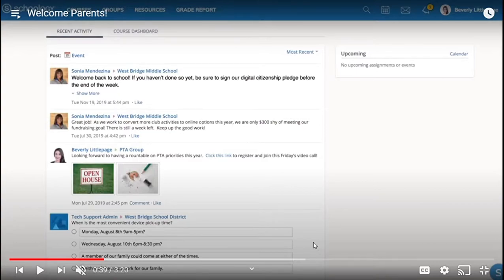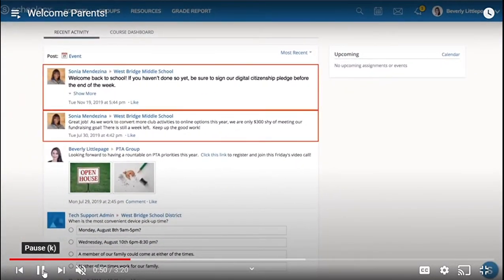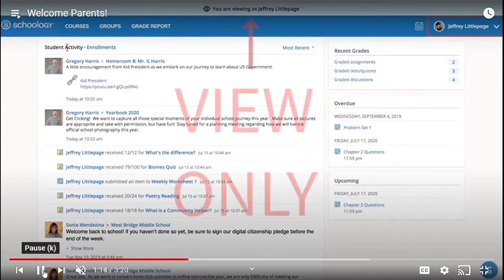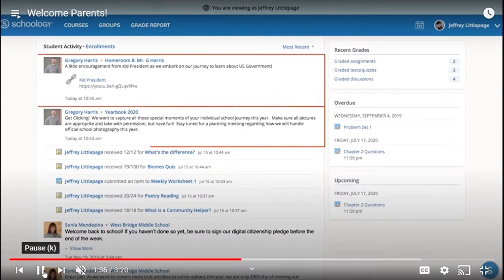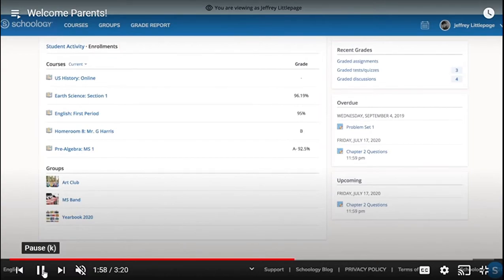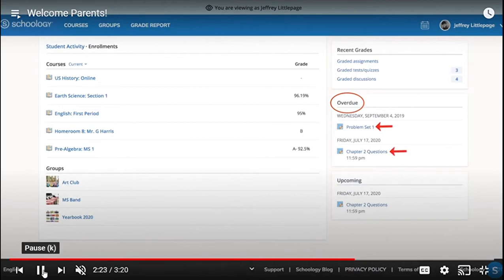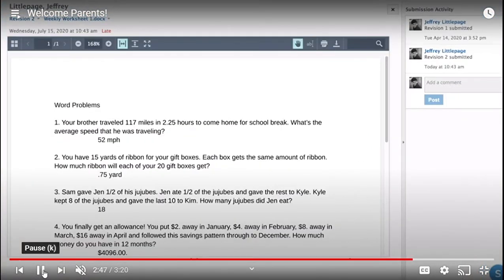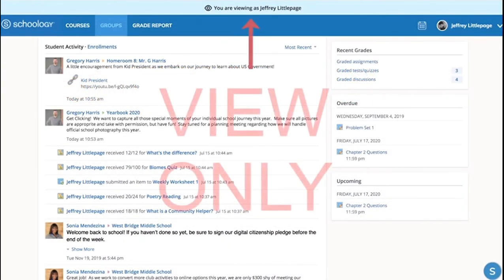RRISD - Schoology - Parent Instructional Video - Navigating The Schoology Home Screen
RRISD - Schoology Instructional Video - Navigating The Schoology Home Screen

Now that you are registered and ready to use Schoology, we are  here to show you how to get around.

 After logging in, you’ll land on the Home screen.  The first time you log in you’ll default to your own parent account as indicated by your name in the upper right hand corner.  You might see updates from Round Rock ISD here, and if you are personally a member of a group such as the PTA or Booster Club there may be updates and information as well

To  view information specific to one of your children, click your name in the upper right corner and toggle down to select your child.

You are now viewing the Schoology Courses, Groups and Updates that your child sees, however; you as a parent are simply viewing this information and are not able to act as your child in the courses.

Your child must first log in as themselves to engage with the content.

Your first stop in your child’s Schoology Overview is the feed.   If you don’t land on the Student Activity Feed by default, you can easily toggle from the top of the screen.  In the student activity feed you will see posts made by people in the courses and groups your child is a part of as well as school-wide announcements for things such as device pick-up, fundraisers or spirit week.

Click Courses in the top menu to review a list of courses your child is a member of, or toggle to the Enrollments view to see your child’s current grade if they are recorded in Schoology.

Click on a Course Title to see complete course content (long pause) or review items listed in the Upcoming area.

Click on an assignment title to jump directly to content with due dates in the near future.

Overdue items are also listed on this screen.  Overdue items are course materials whose due date has passed and the student did not submit anything.

Review work and see grade information for items your child submitted.  Select the material type in the Recent Grades area and select a specific item.  You now see the item in the course.  Read the description, including requirements written by the teacher, and click on the student’s submission to see the content.  (long pause while it is shown on video)

If your child is a member of a group that meets outside of normal classes such as a club, extracurricular activity, or sports team, click Groups in the top right menu.  Here you will see a list of all groups your child is a member of.  Click on a group name to view content.

Remember, you are only viewing the content of your child’s Courses and Groups.  Your child will need to log in him or herself in order to see the option to participate in discussions, make assignment submissions, and complete assessments.